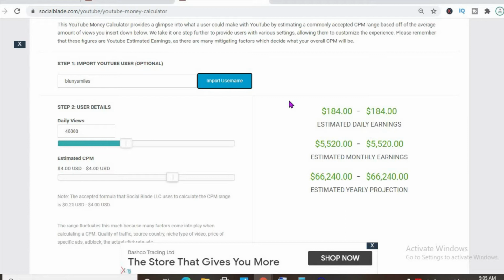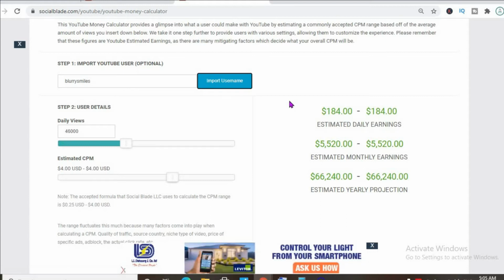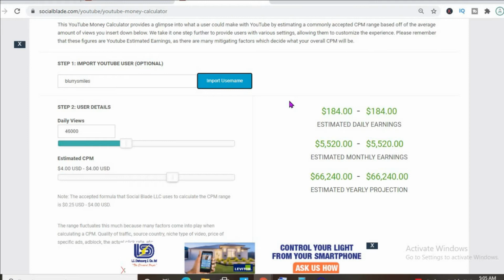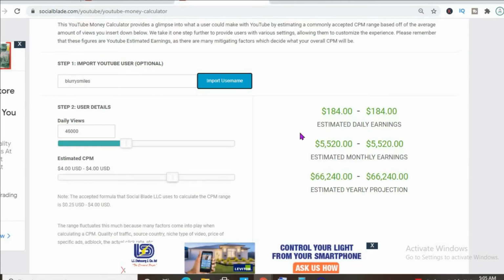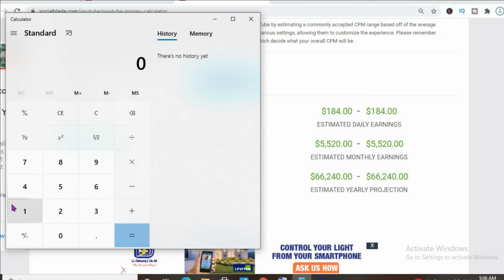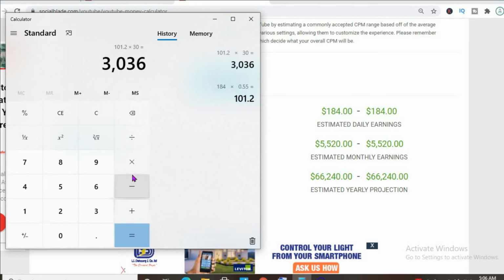How Much Does Cari Cakes Make On YouTube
So in this video we are going to talk about how much money cari cakes makes on youtube. The money that cari cakes makes on youtube is based on the ads on her videos.  cari cakes earnings 2020 and 2021 are discussed within this video. The money that cari cakes makes is personally known by her only.